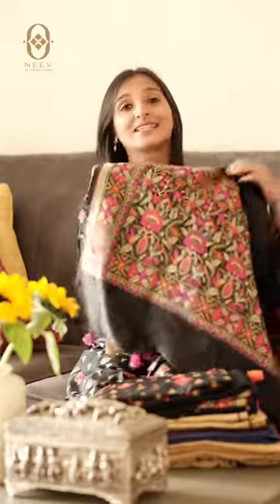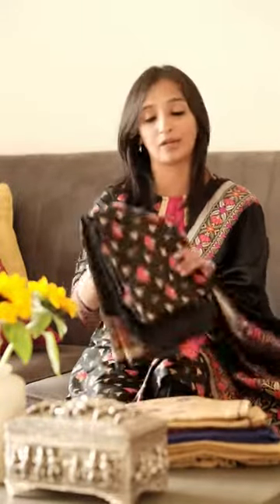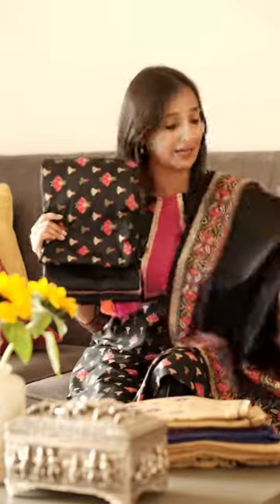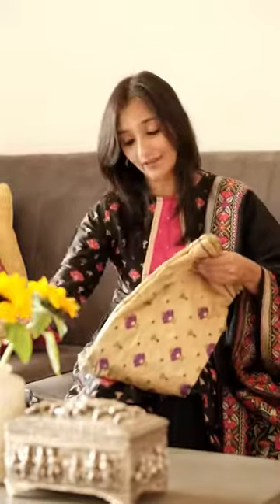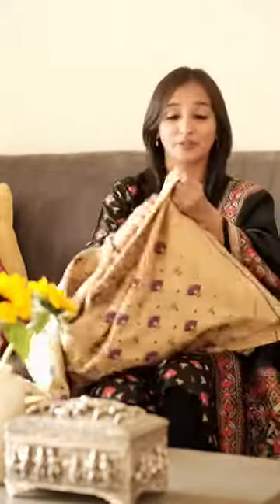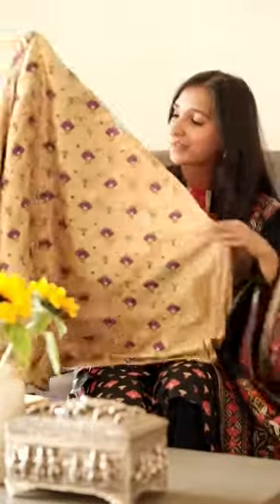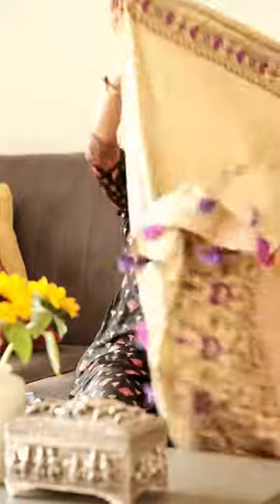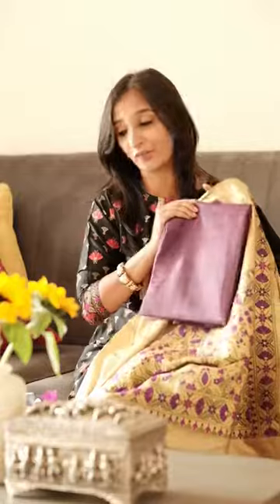Kashmiri Collection || Pure Banarasi Silk Suits || NEEV BY VIBHUTI KABRA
Kashmiri Collection Pure Banarasi Silk Suits!

To shop